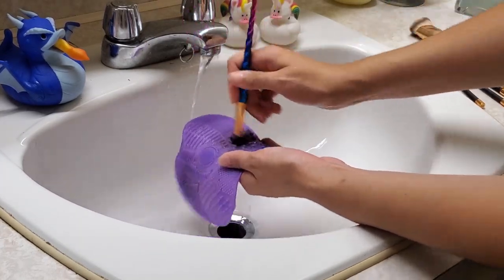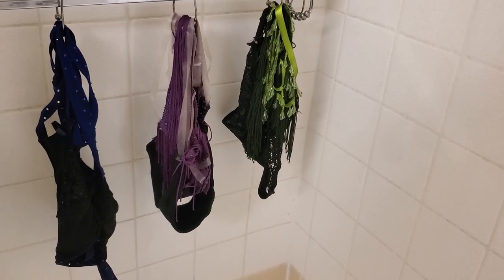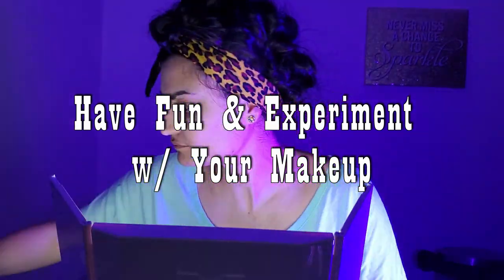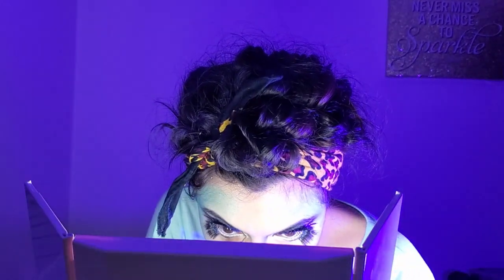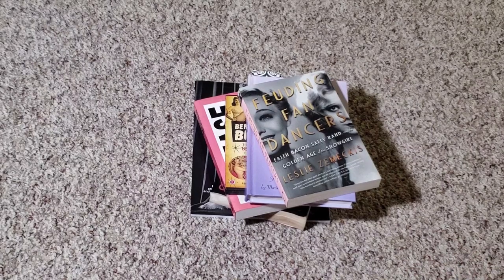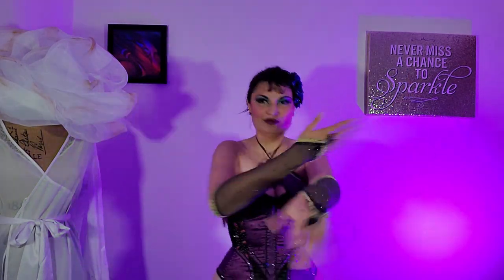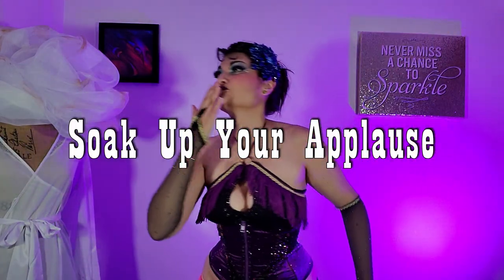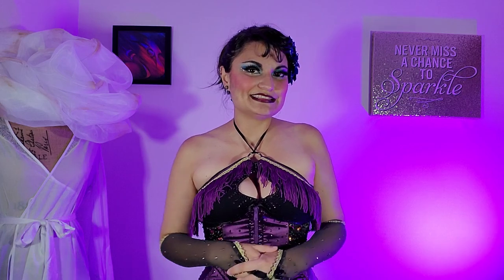TEN (ish) GENERAL Quick Tips for Burlesque Performers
Want to know some of the burlesque basics that don't necessarily include performance? Here are 10 (ish) tips and reminders for you and your burlesque!

Time Stamps:
0:00 Intro
0:44 Burlesque Tips
6:18 Conclusion